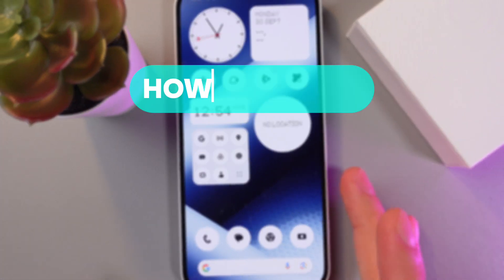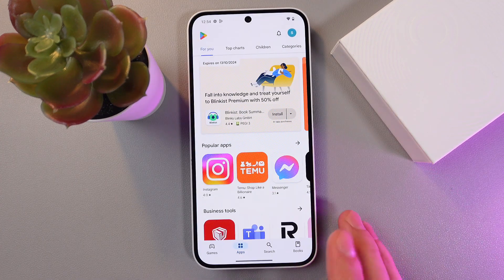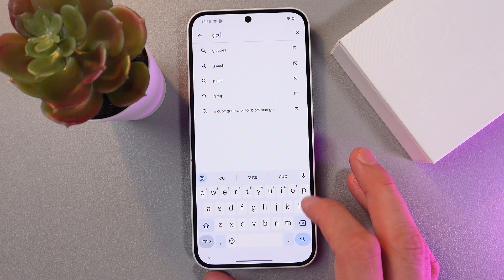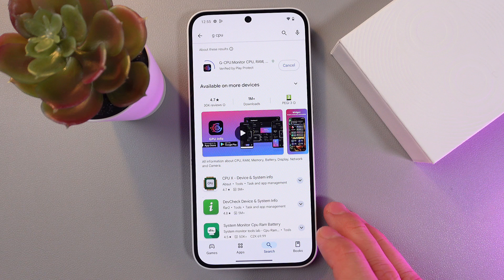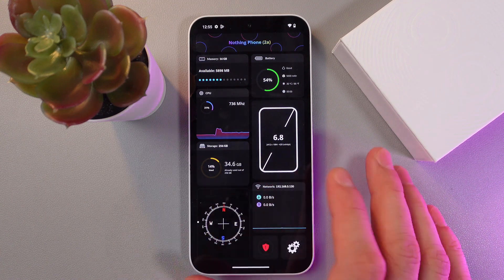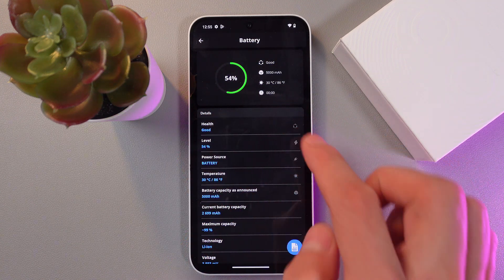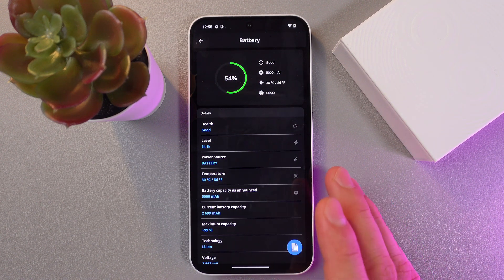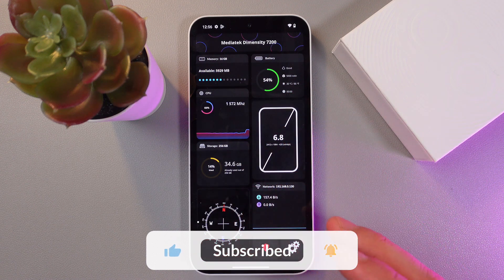How to Check Battery Health on Nothing Phone 2a | Tips, Tricks & Hidden Features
Want to keep your Nothing Phone 2a running smoothly? Learn how to check the battery health and make sure your device stays in peak condition. In this video, we’ll guide you through the steps to view your battery status and understand how it’s performing over time. Whether you're noticing a dip in battery life or just curious about its overall condition, this tutorial has you covered. Keep your phone working efficiently and get the most out of your battery today!